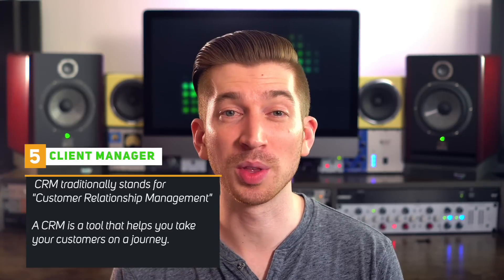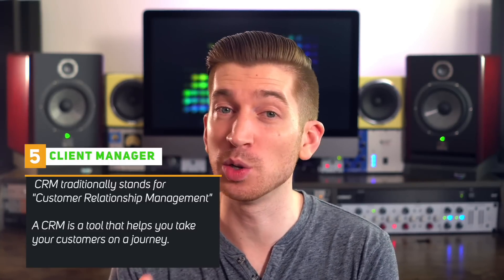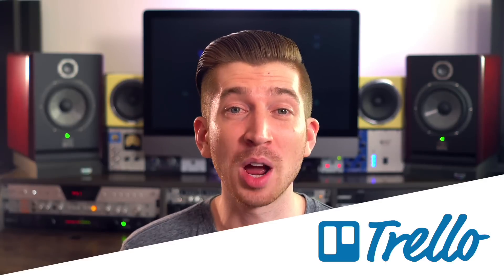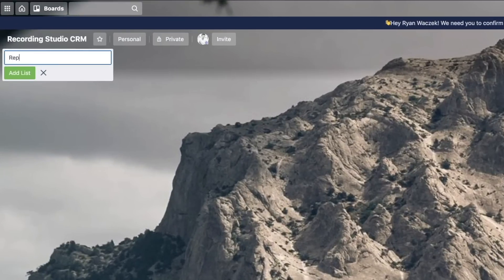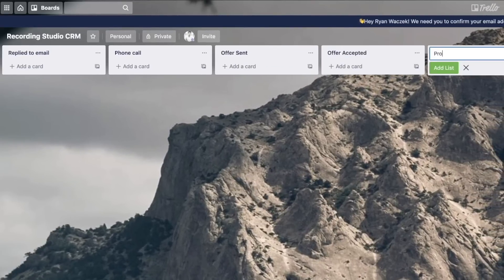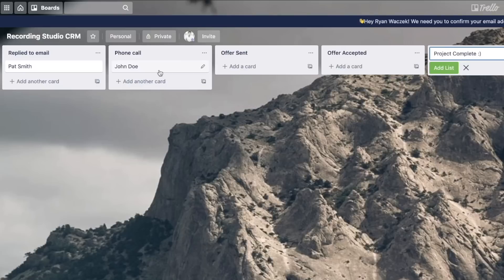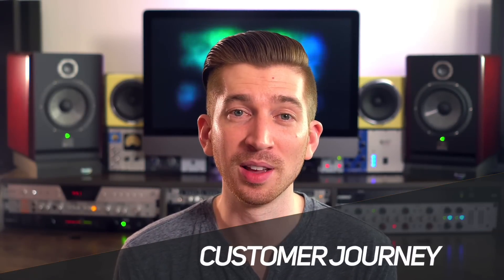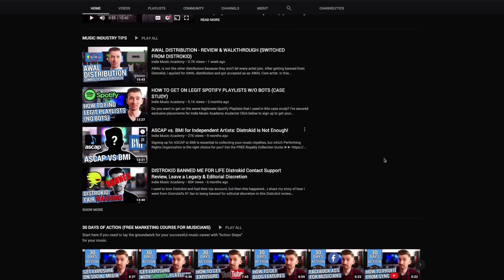5 Tools To Get More Clients Into Your Home Studio - RecordingRevolution.com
I’ve got a guest video today from a friend of mine, Ryan Waczek.

He’s a producer, songwriter, and engineer who makes a living from his home studio, and I’ve asked him to share his best tools for getting clients into his home studio…

That you can use today!